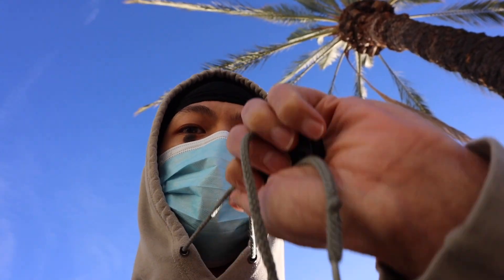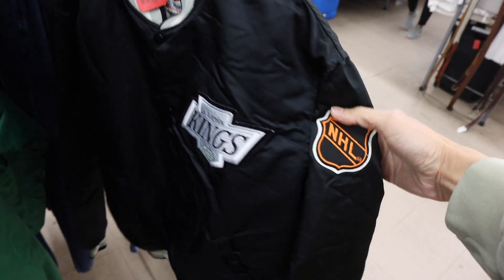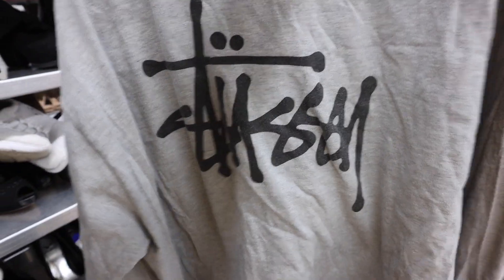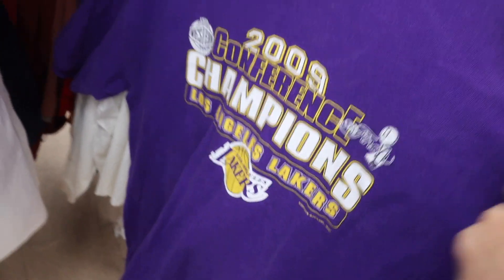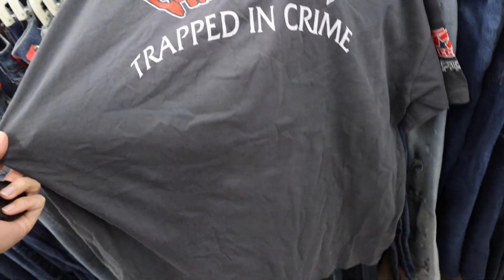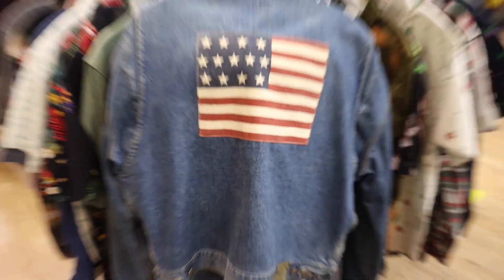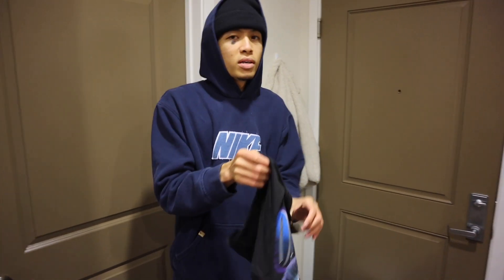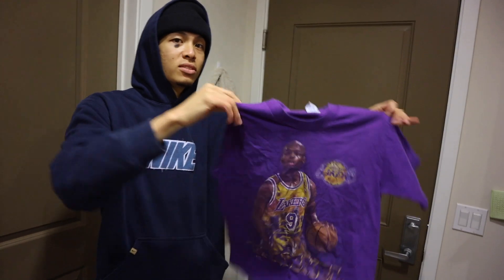Trip To The Thrift #144 Over 15 Pairs Of Kobes, Jordans, Lebrons And Dunks!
Follow: @ayesbarbershop